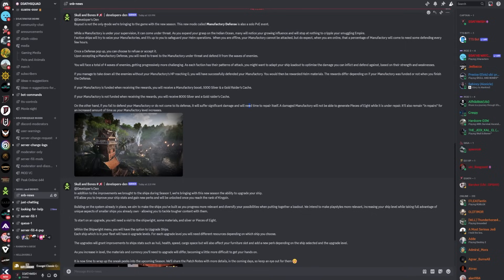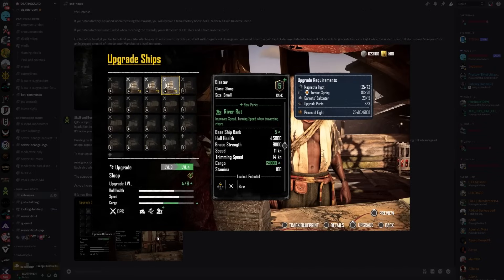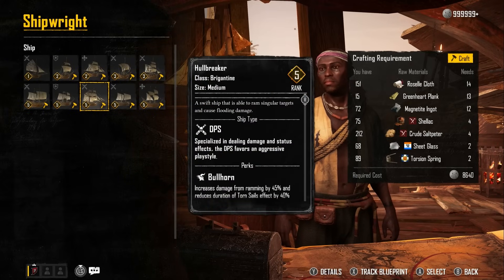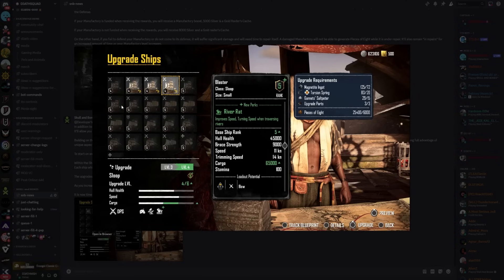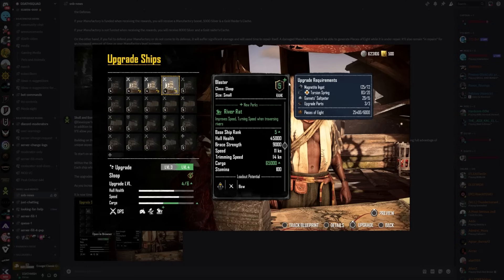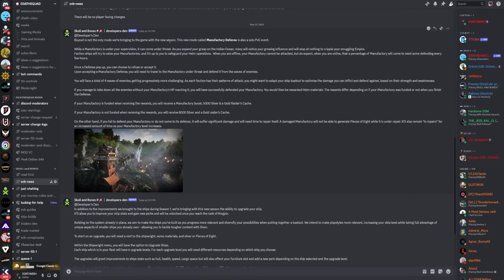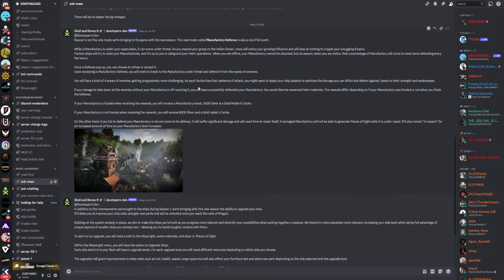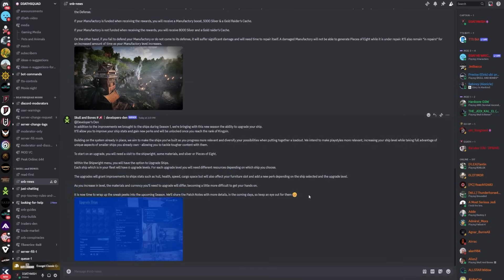SHIP UPGRADES what we KNOW! Skull and Bones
If you want to Min/Max a BUILD make sure to use